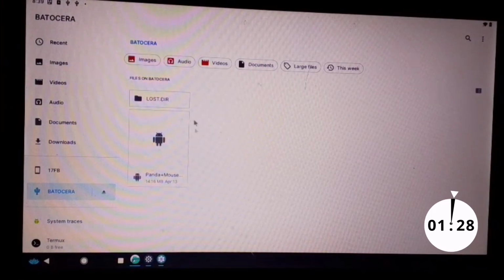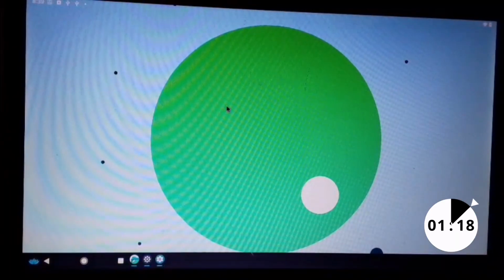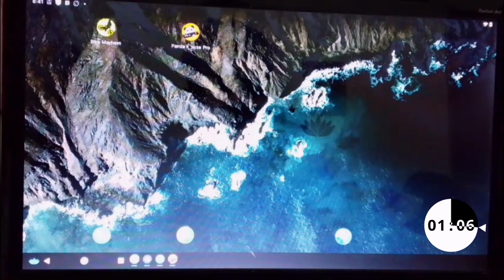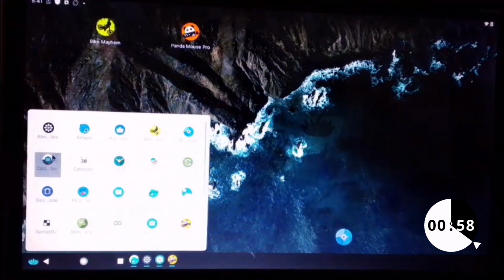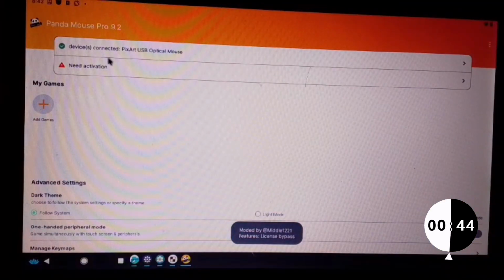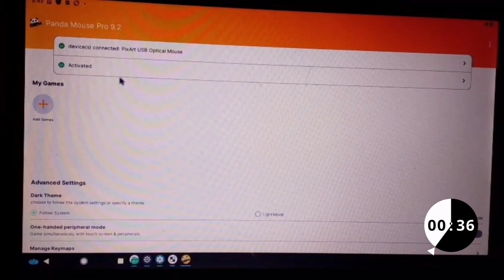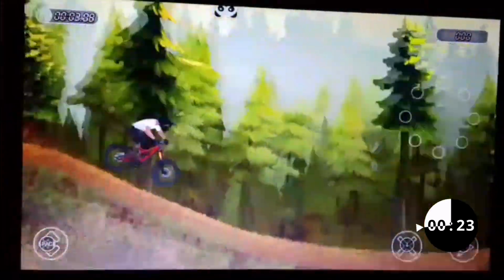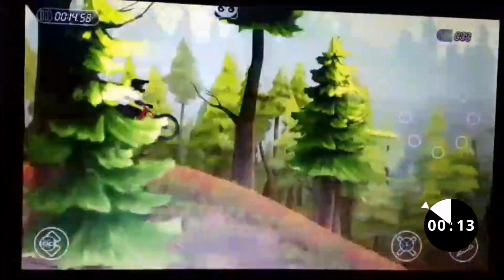Install Panda Mouse Pro in Any Android OS ⚡ (Less Than 2 Minute)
In this video I will show you how to install panda mouse pro in any android os. If you are looking for panda mouse pro then this is video is perfect for you, I will show you step by step how to do panda mouse pro activation in few easy and simply steps.

My Specs:

Model: Dell Latitude e6410
Processor: Intel i5-520M CPU (2.40GHz with TurboBoost to 3.06GHz, 3MB cache)
Ram 2GB DDR3-1066 PC-8500 RAM
Hard Disk (HDD): 160GB 7200rpm HDD
Graphics: Intel HD 64 MB